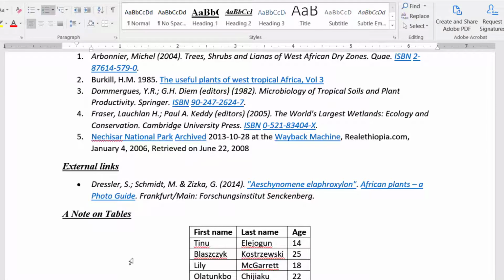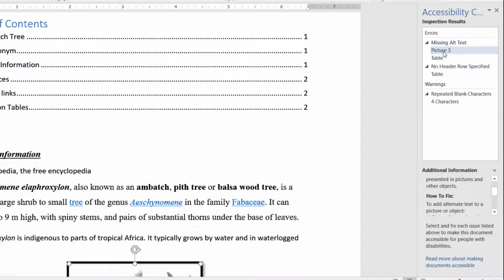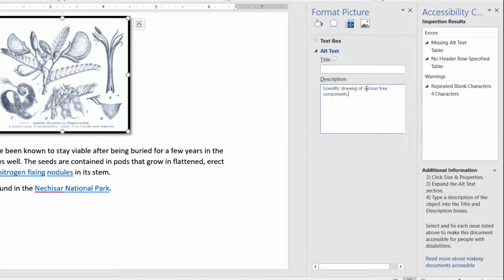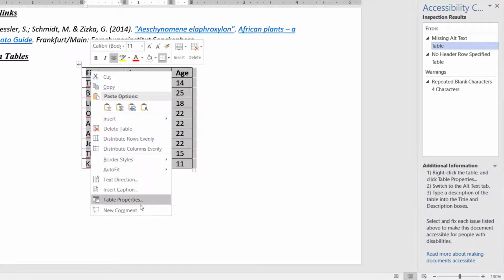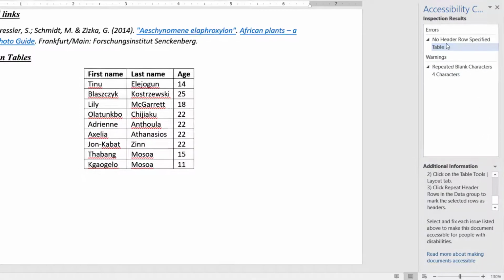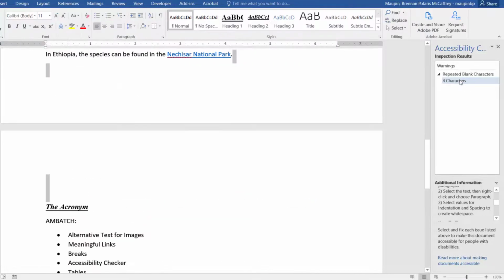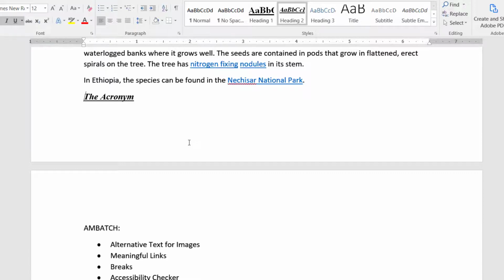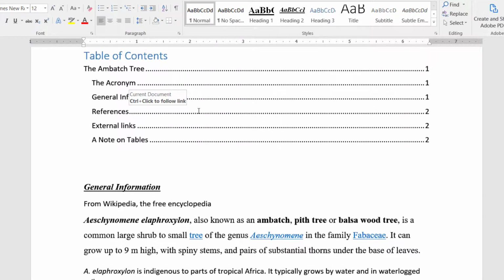Part 5 - Accessibility Checker and More